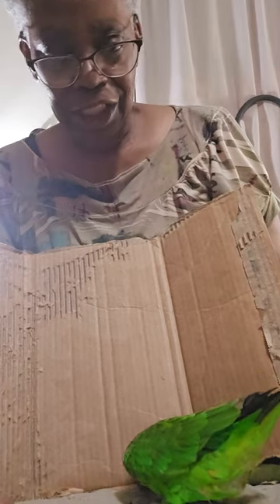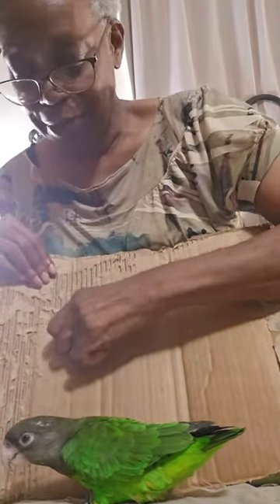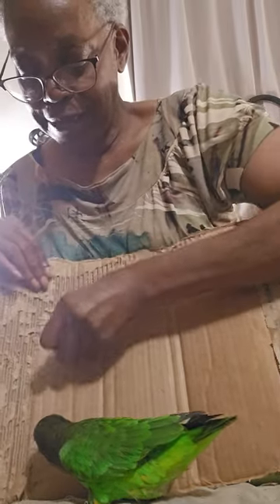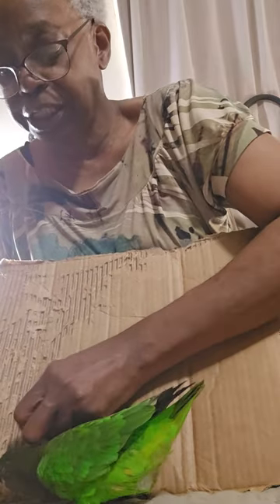starting a corrugated cover - just a little trailer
Showing the beginning steps of making a corrugated cover for a journal.